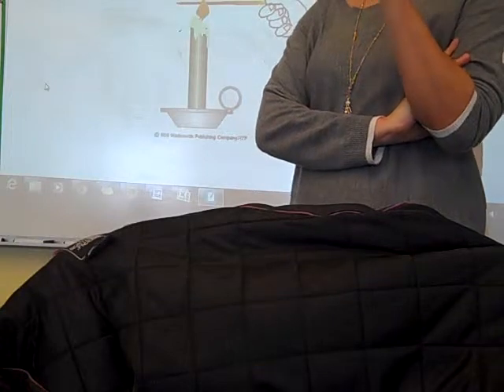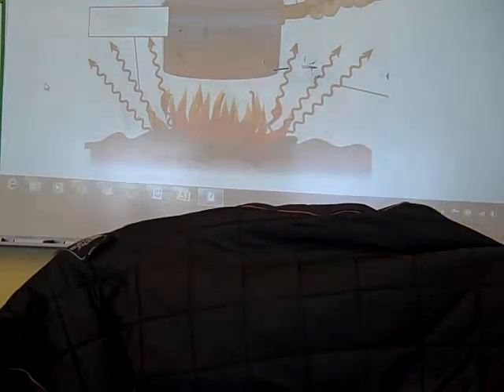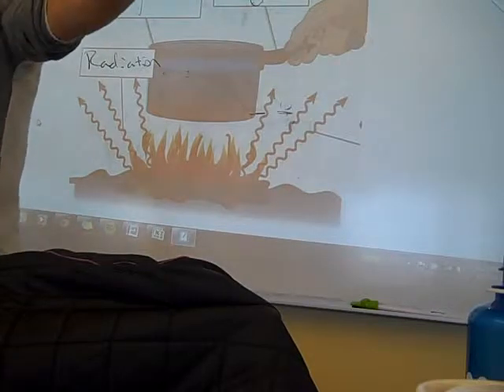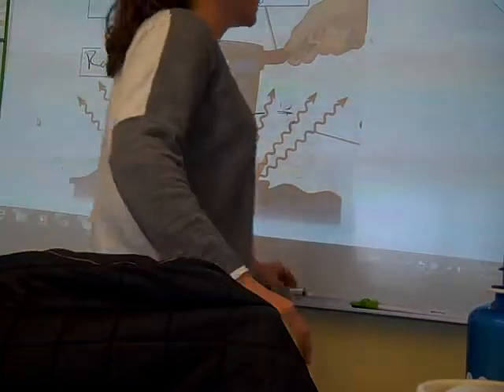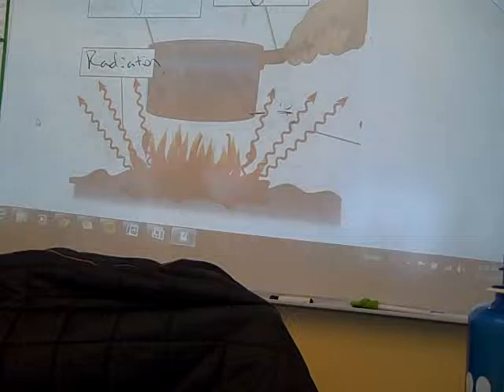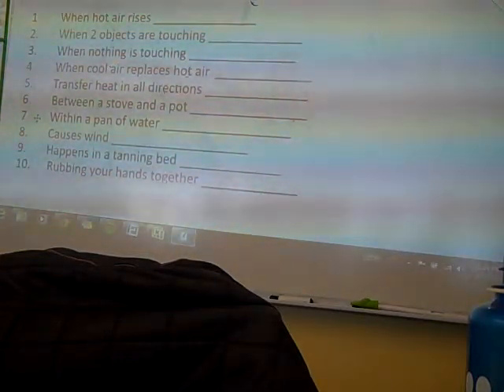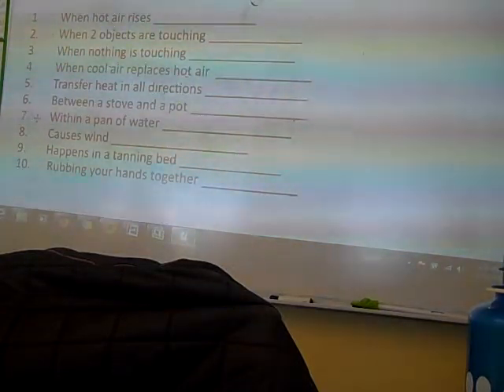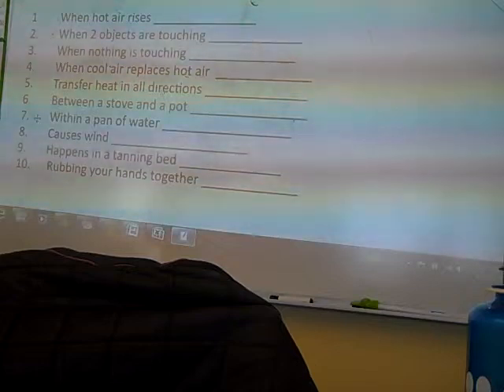Energy transfer day 2